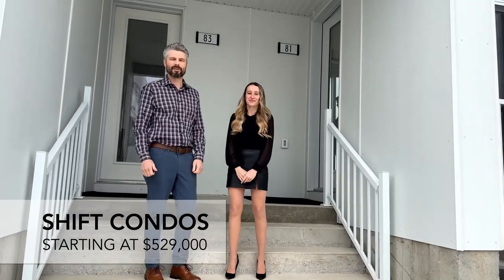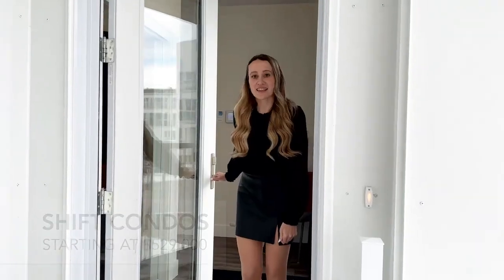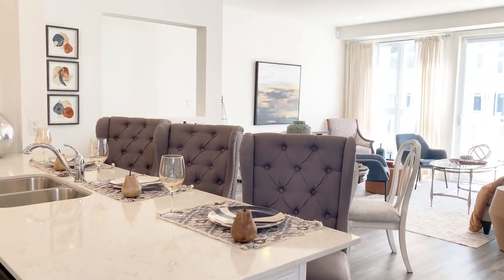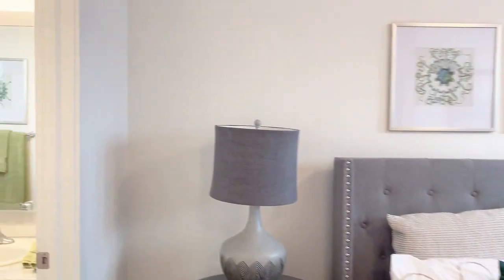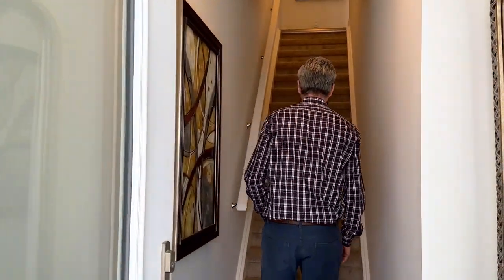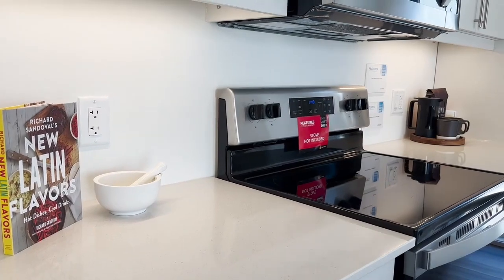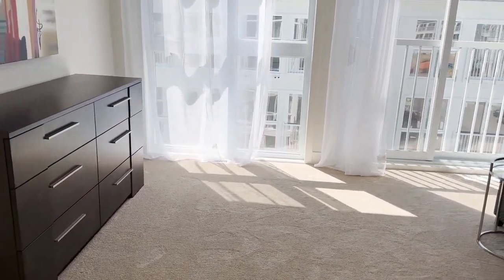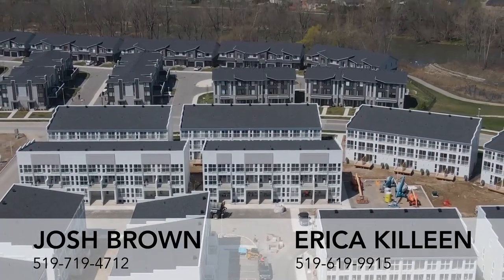Shift Condos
Step inside your dream home with our latest video tour! Get an exclusive look at our brand new condo and discover what makes it the perfect place for you. Watch now and let us know what you think!

Shift Condos located 236 Edgevalley Road, London, Ontario